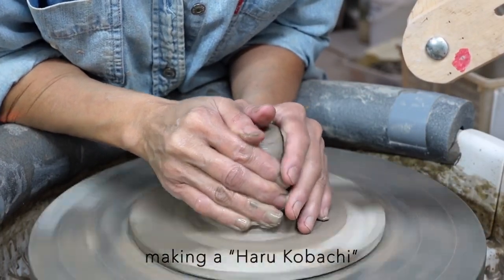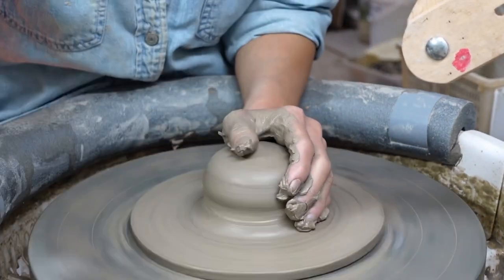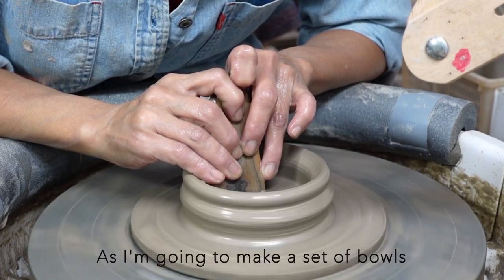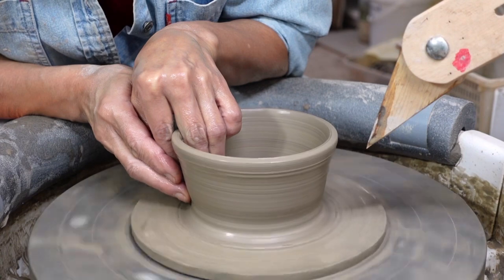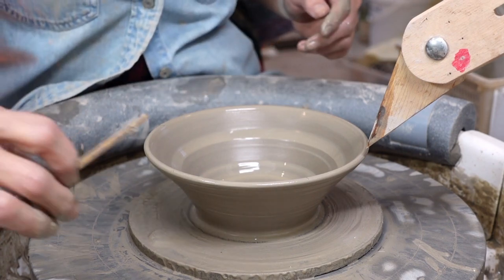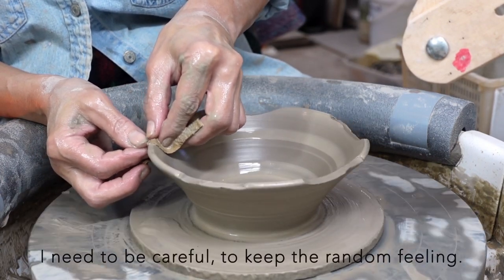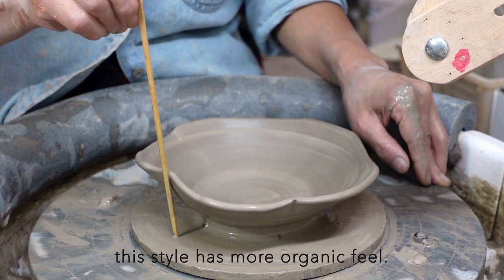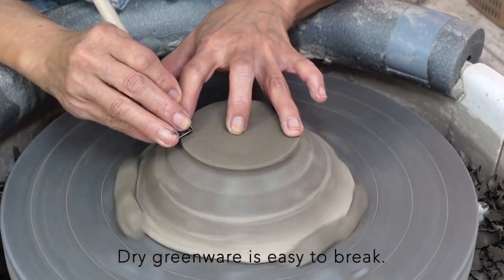Throwing “Haru Kobachi” (Spring small bowl) on the Potter’s Wheel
Today I am going to make a “Haru Kobachi”, means a spring bowl
to bring the spring to the table.
Kobachi refers to the small dishes or bowls used in Japanese cuisine
 that are served alongside the main course or as a small dish on their own.
 Various types of kobachi are available, each with its own unique characteristic  and flavor.

I love to make many different Kobachi.
This is one of them.